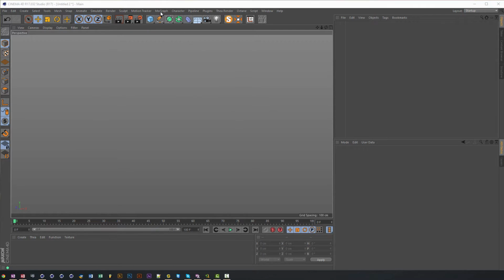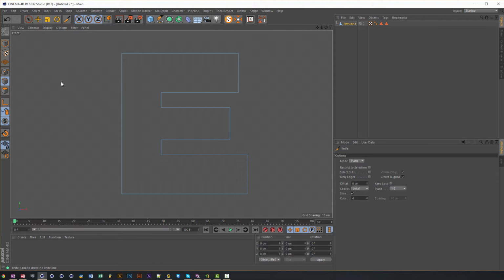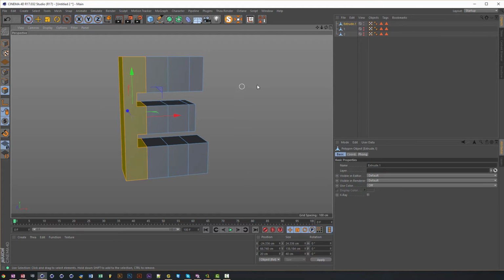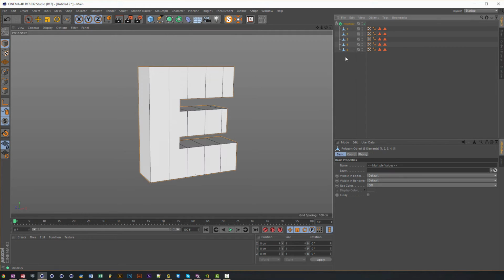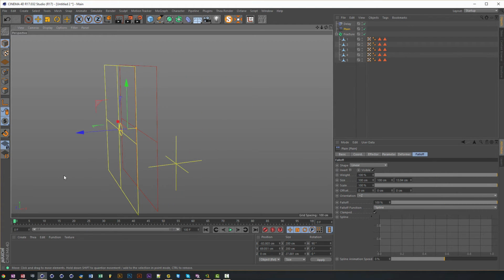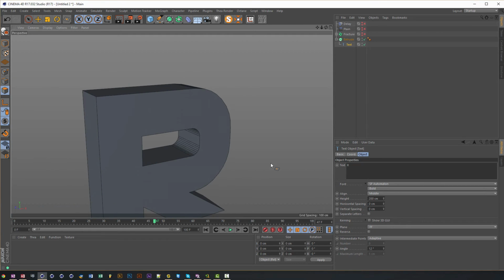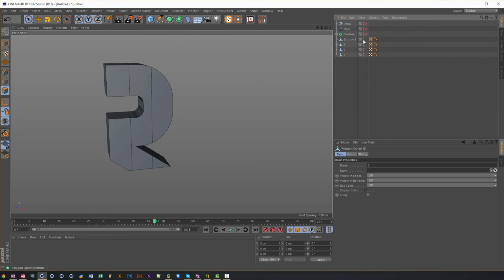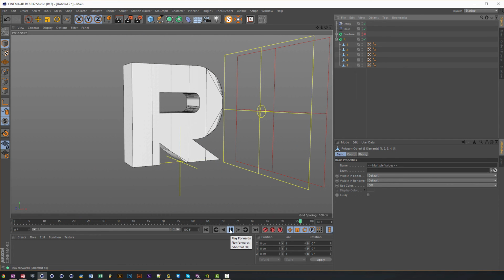Spinning Letters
Some days ago I was asked how I did one of my Intro-Tests, here is the answer ;)

If you like the download and tutorials, I would appreciate a voluntary donation.